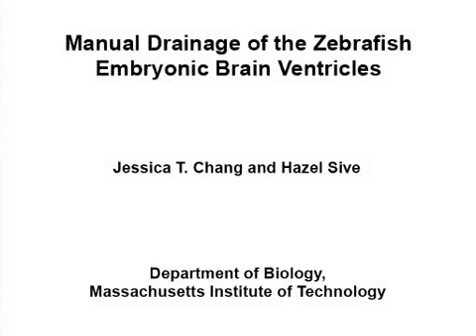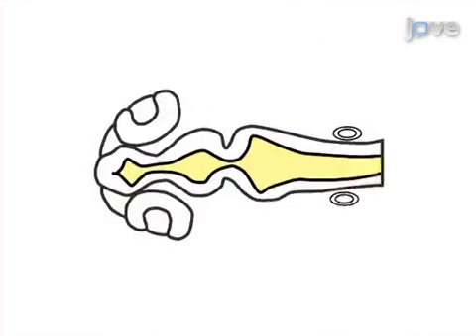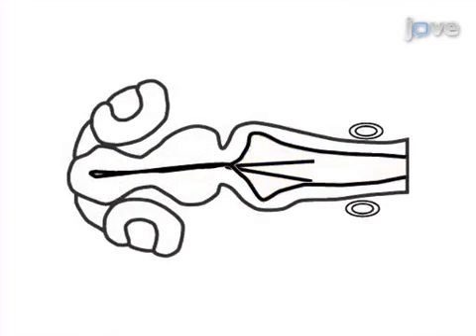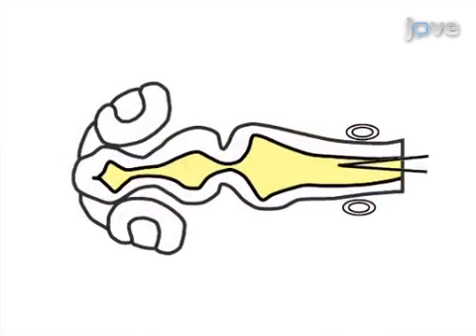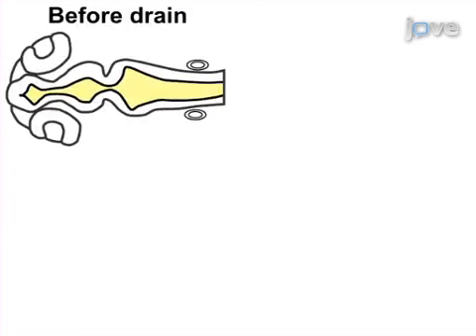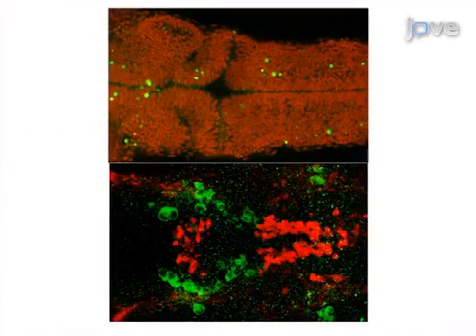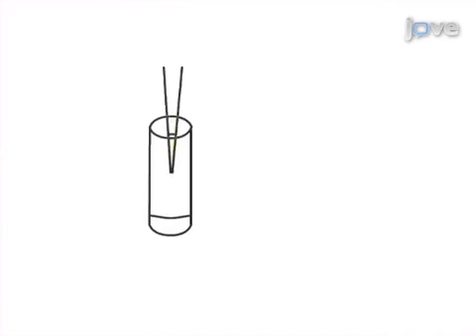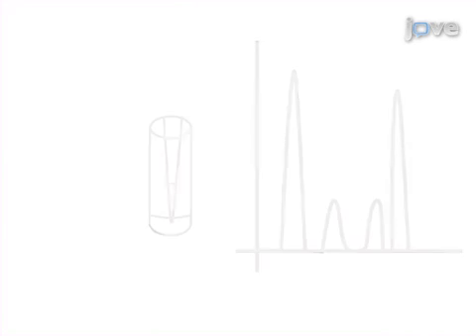Manual Drainage Of Zebrafish Embryonic Brain Ventricles l Protocol Preview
Manual Drainage of the Zebrafish Embryonic Brain Ventricles -  a 2 minute Preview of the Experimental Protocol

Jessica T. Chang, Hazel Sive
Massachusetts Institute of Technology, Department of Biology, Whitehead Institute of Biomedical Research;

We present a method to collect cerebrospinal fluid (CSF) and to create a system which lacks CSF within the embryonic zebrafish brain ventricular system.  This allows for further examination of CSF composition and its requirement during embryonic brain development.